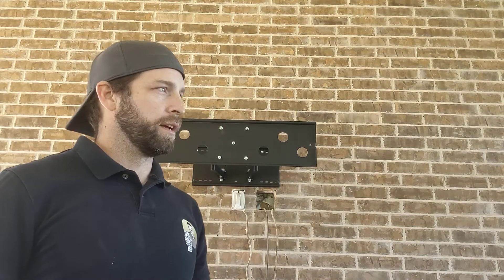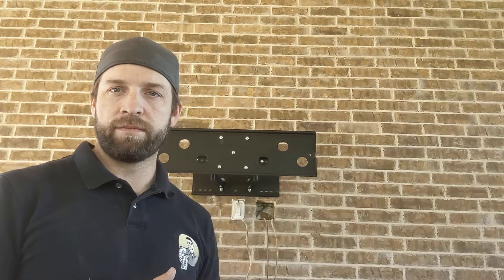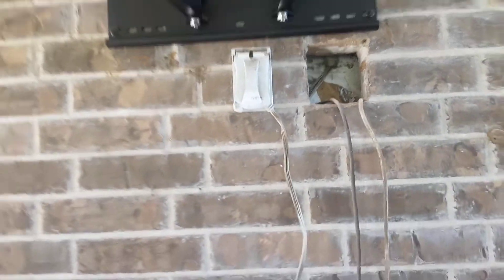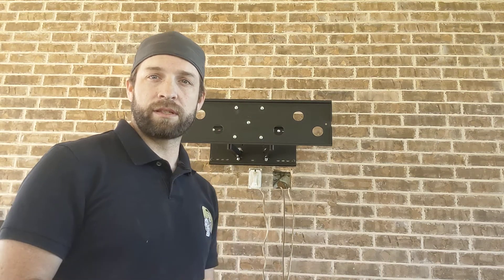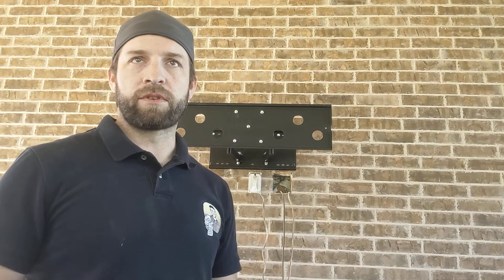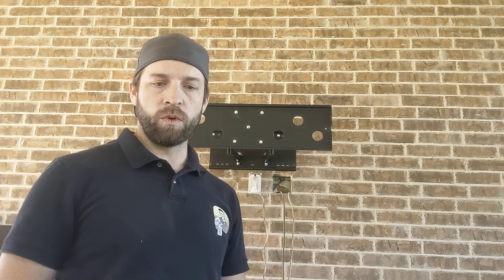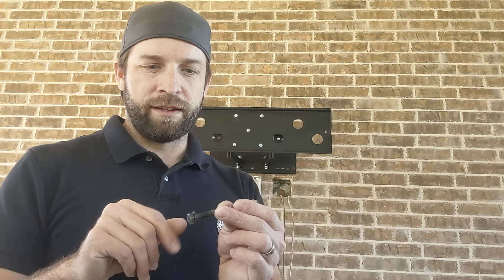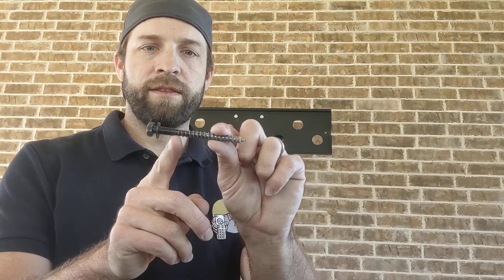How to Mount a Heavy TV to an Unstable Brick or Stone Wall Without Anchors! AV Guy Pro-Tip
Have you come across a brick wall that flexes when you push on it?  Maybe your anchors keep sliding out or your just worried about the TV and want to make sure it never comes down.
Usually anchors are all you need however there are times when masonry anchors are not enough.  Here is what I do when I don't feel confident in the brick wall I am mounting to.  With this technique you can mount to just about any brick or stone wall.